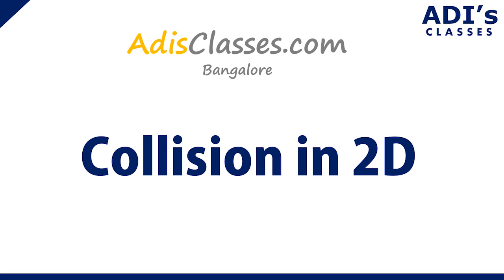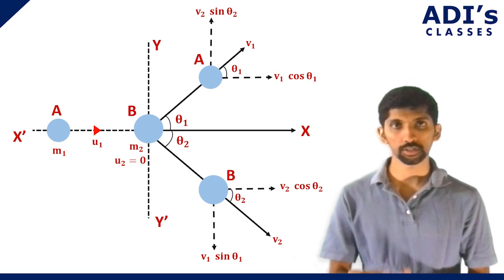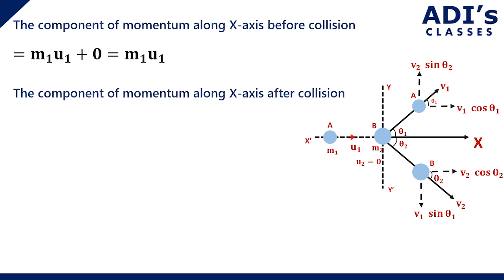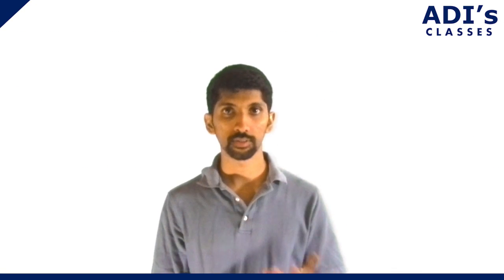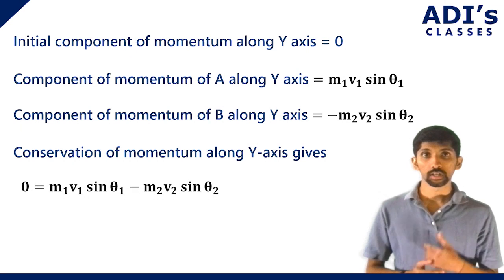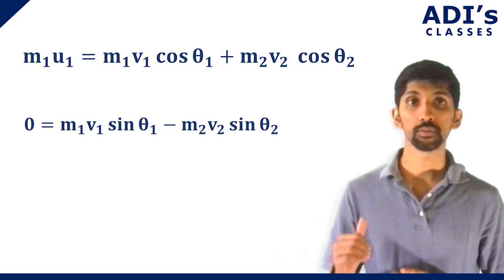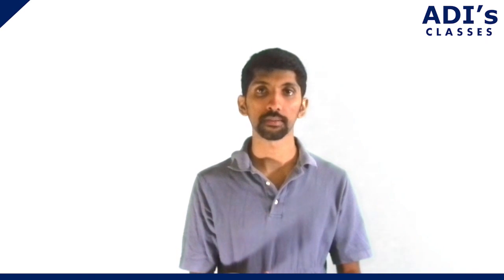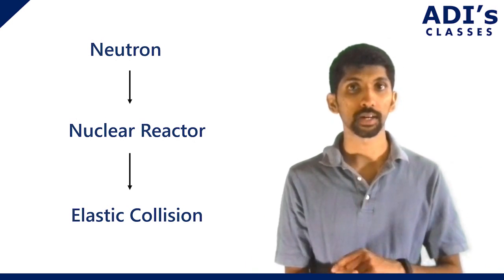Collision in 2D | Work, Energy and Power | Physics Class 11 | CBSE and PUC - ADIs Classes